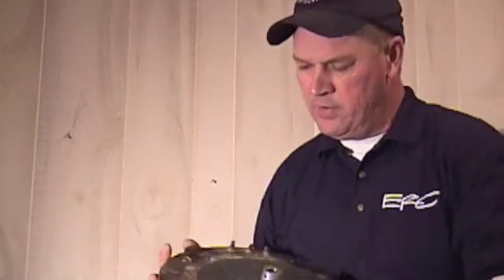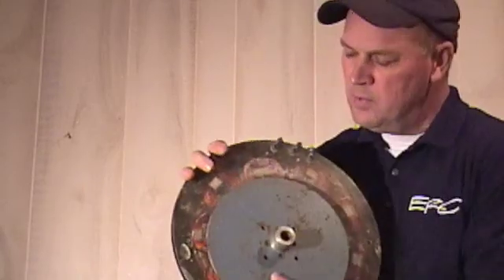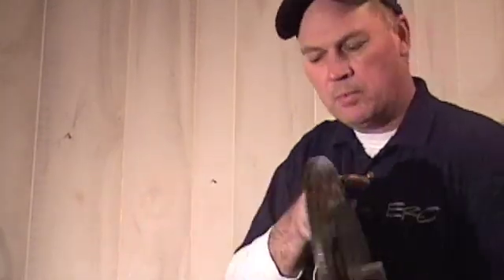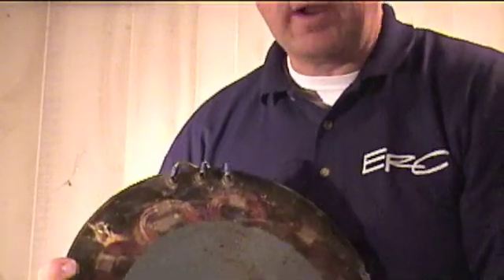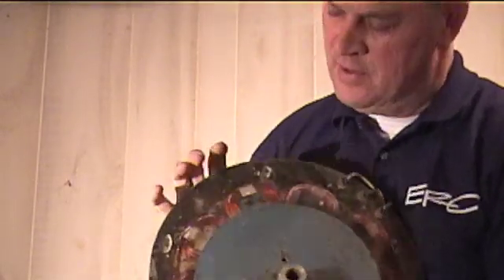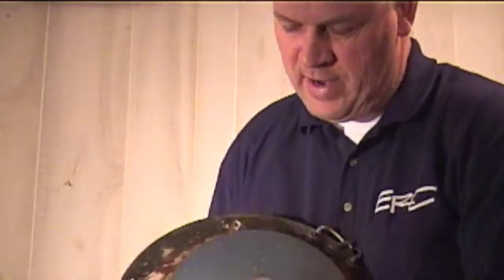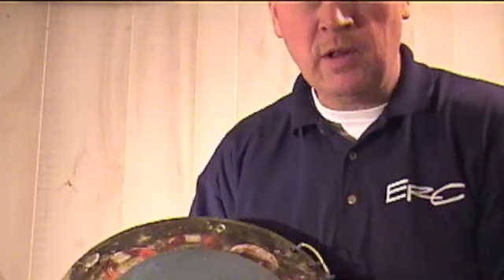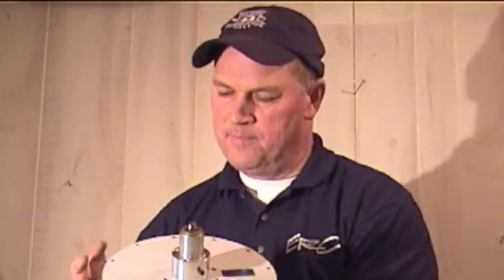US VAWT difference between alternators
US VAWT Intro